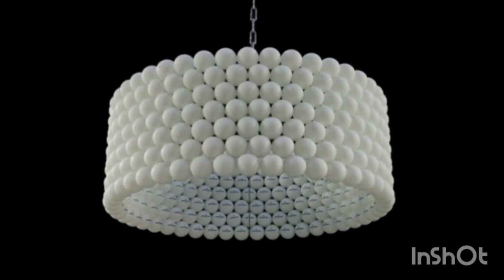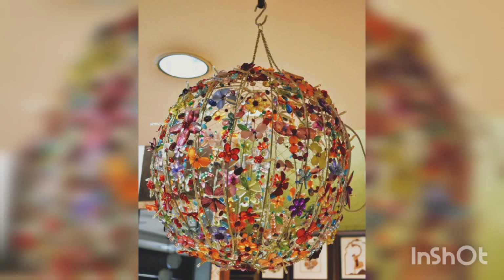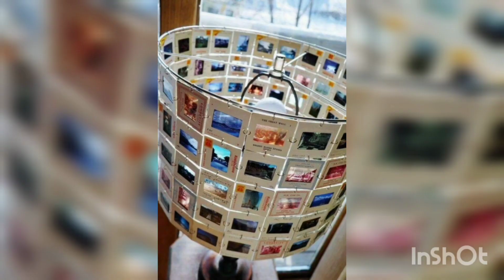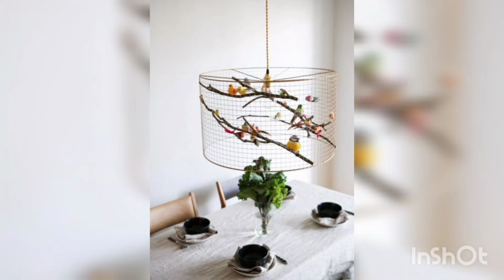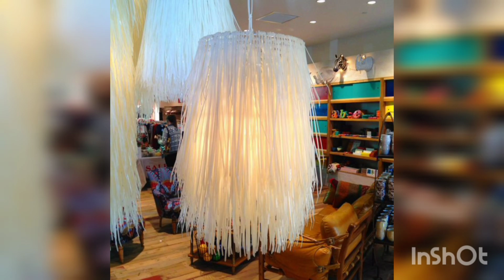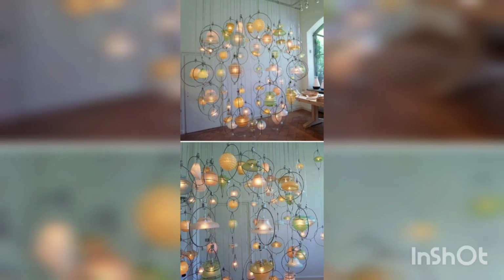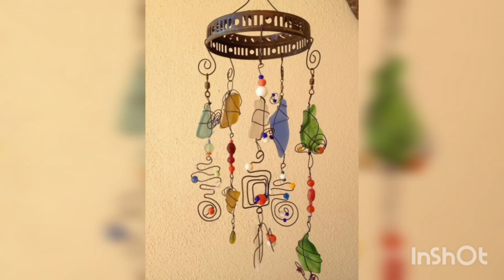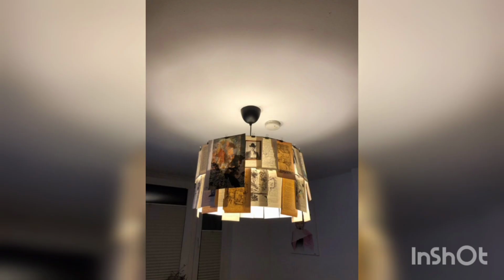Diy hand made chandelier | home decor | decorate with me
"Transform any space with our DIY Handmade Chandelier! Create stunning lighting and unique ambiance with this crafty home decor project. Illuminate your creativity today!"
how to made chandelier
how to make chandelier at home
how to make chandelier in
minecraft
how to make chandelier light
sketchup
how to make chandelier in 3ds
max
how to make chandelier using
plastic bottles
how to make chandelier with
paper
recycled materials
with paper
how to make chandelier ark
handmade chandelier ideas
 DIY chandelier
handmade lighting
home decor crafts
creative lighting ideas
DIY home projects
chandelier tutorial
crafty illumination
 homemade chandelier design
unique lighting fixtures
DIY interior design